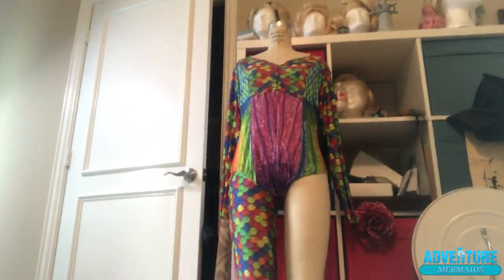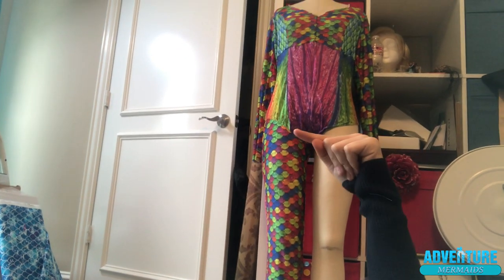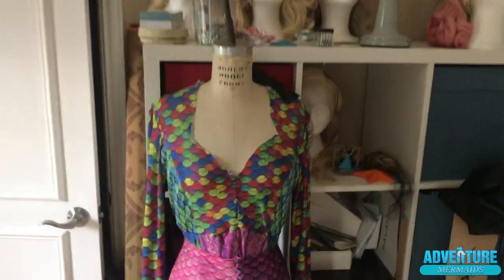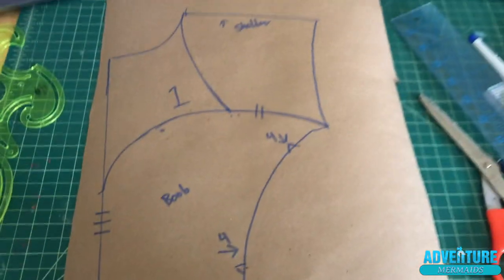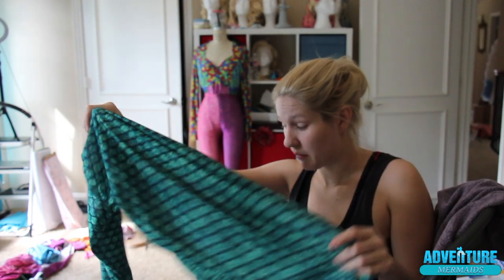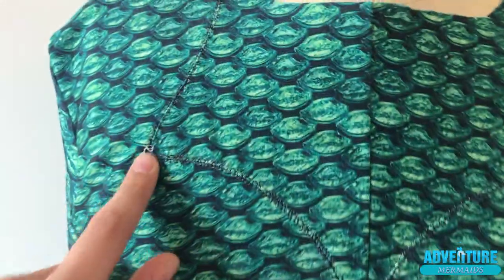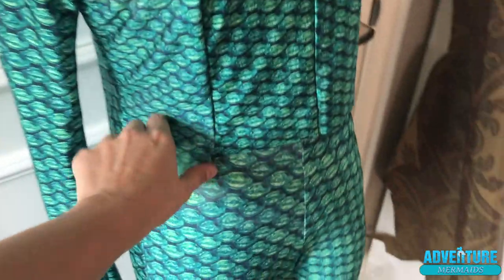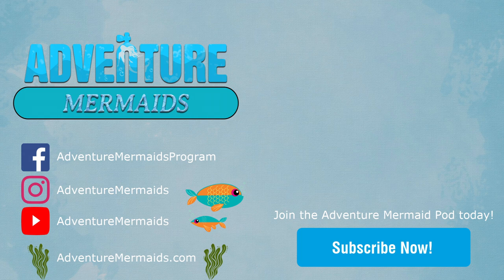Transforming old Finfun tails into a Mera Costume: Part 3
Mock up is done, and patterns are re-drafted. Now moving on to the tails. I hope my zipper comes in soon!